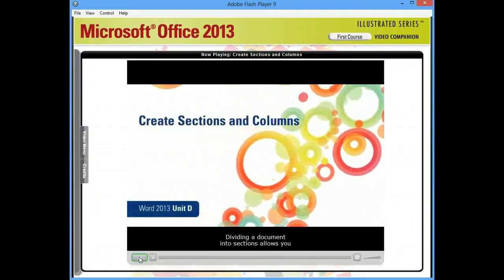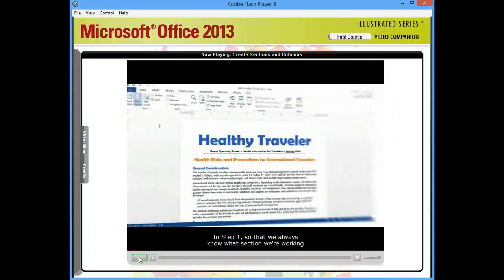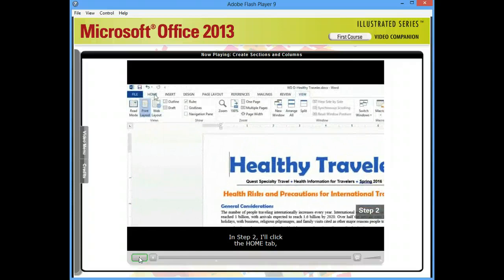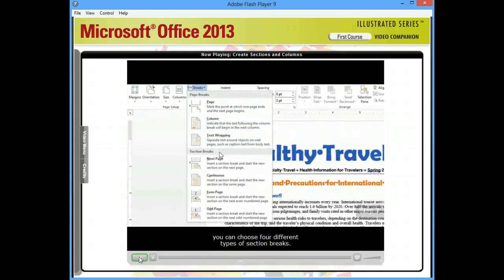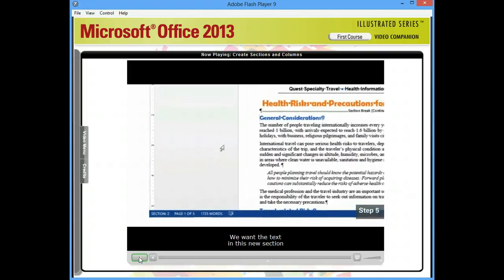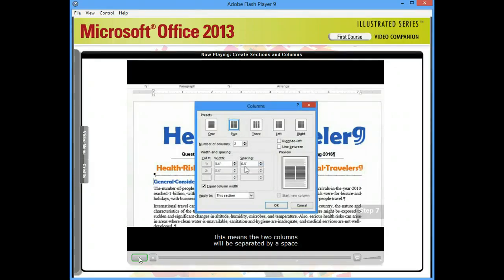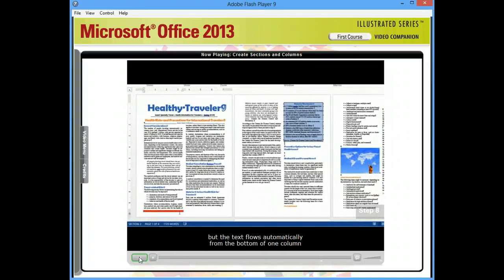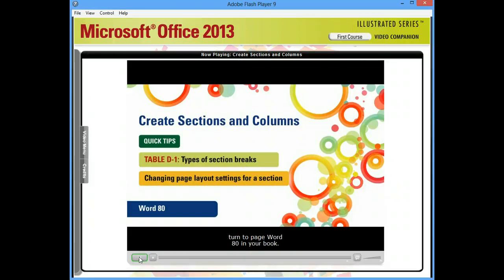Create Sections and Columns